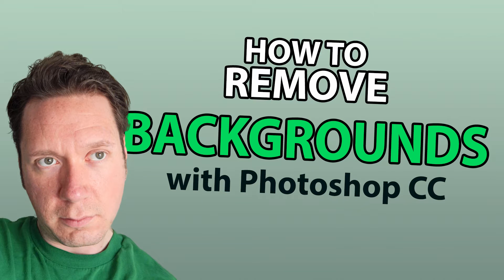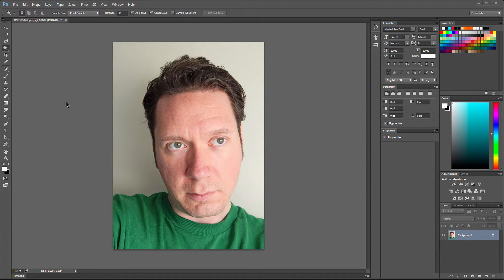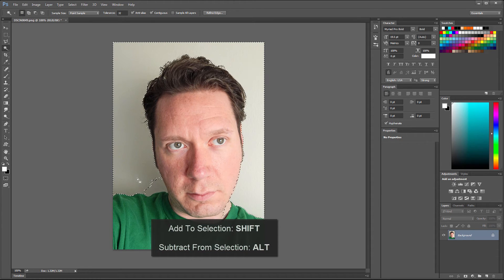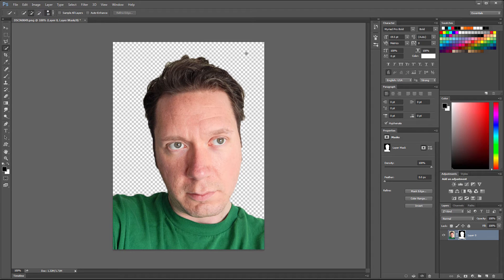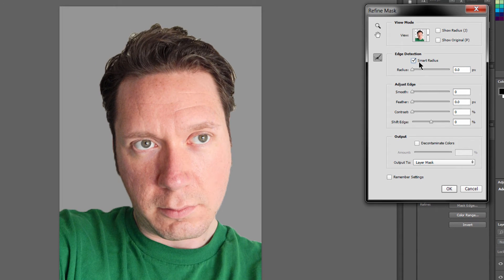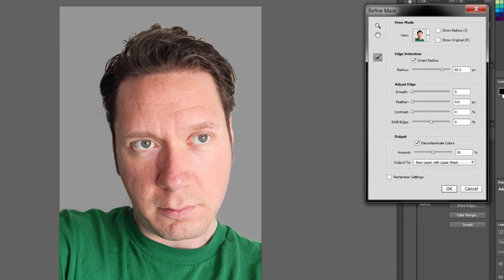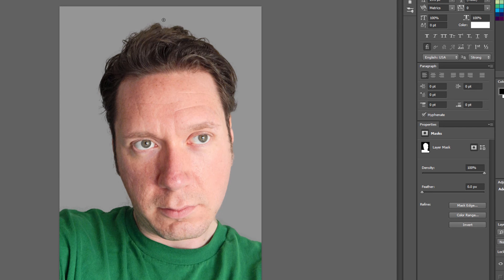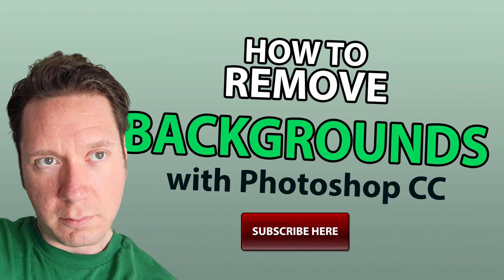How to Remove Backgrounds with Photoshop CC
A quick tutorial about how to remove a simple background from a photo using the Refine Edge masking feature in Photoshop CC.